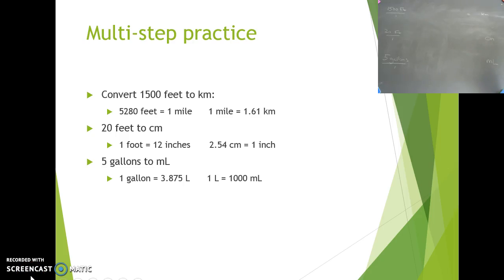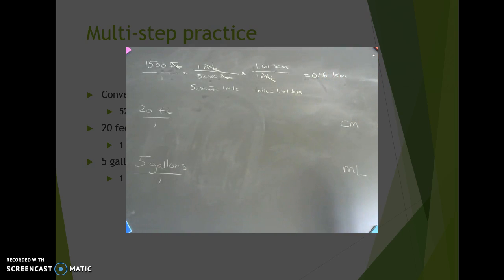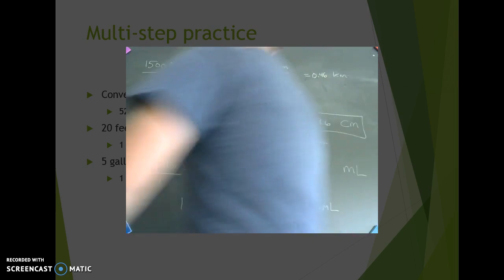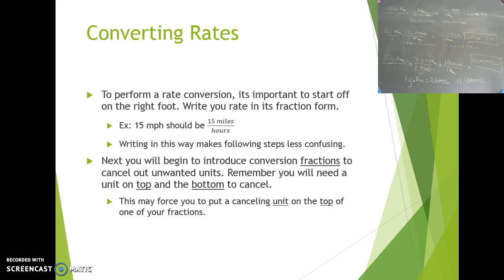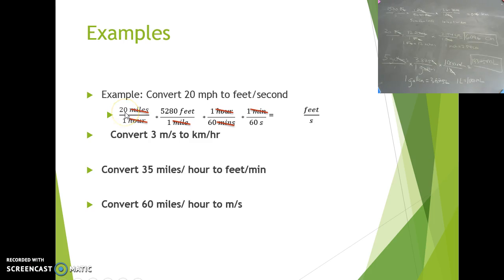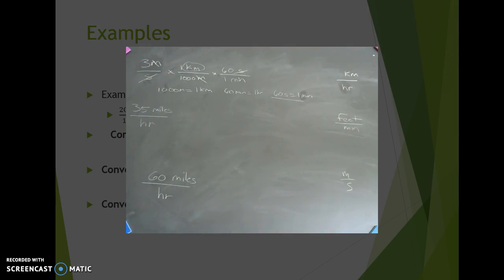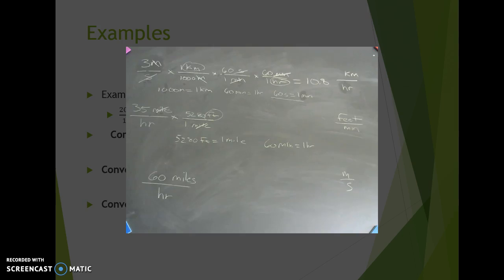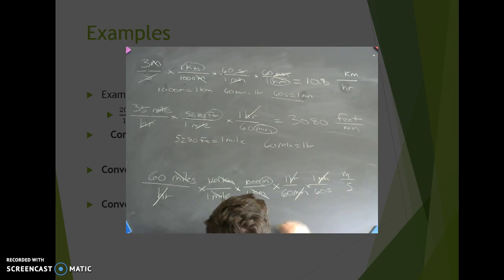Factor Label Lecture Part 2